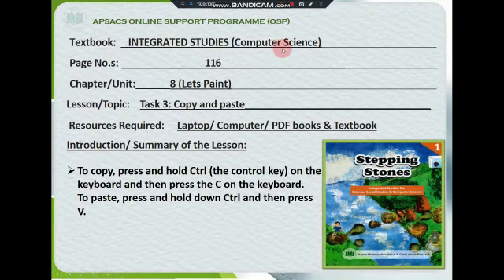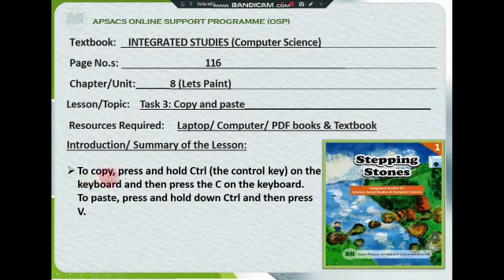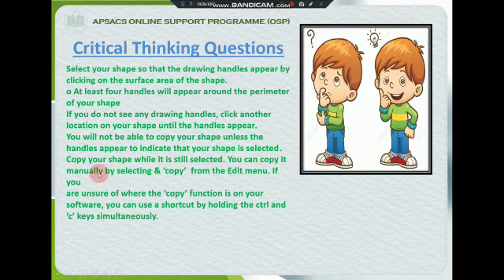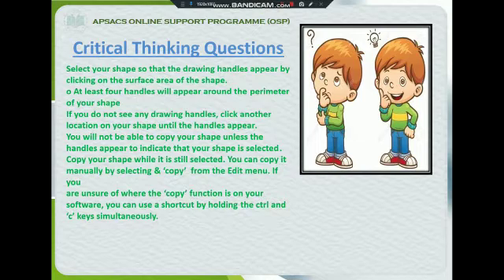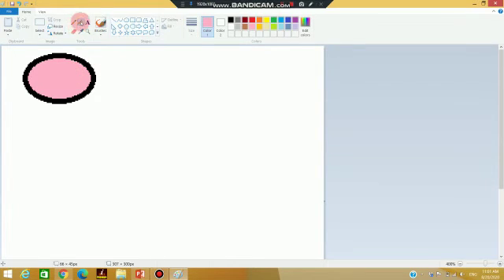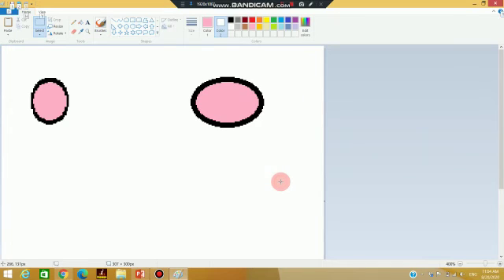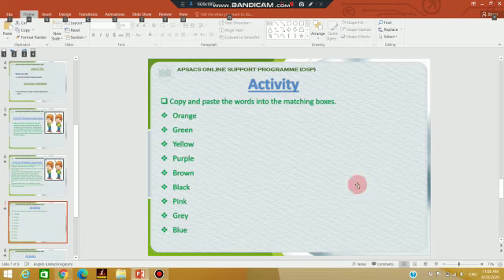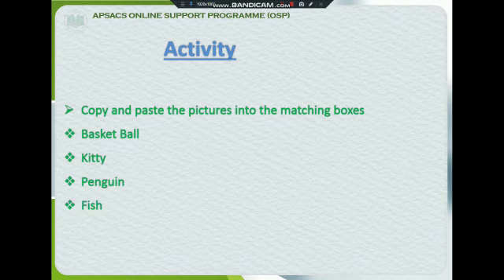Week 14 class 1 computer science